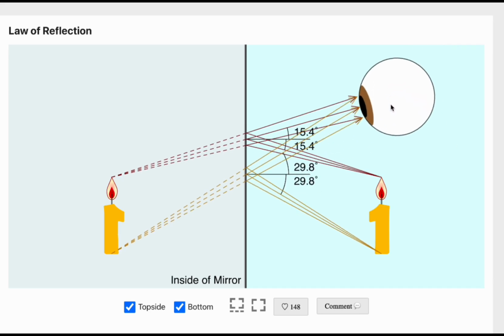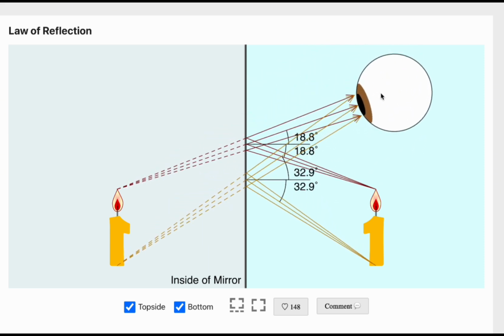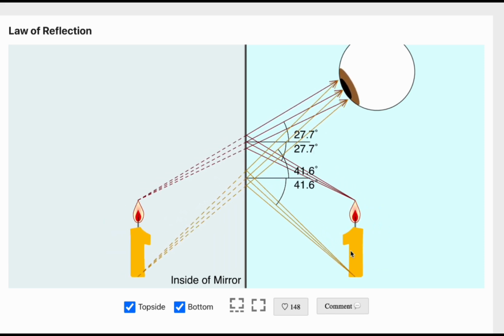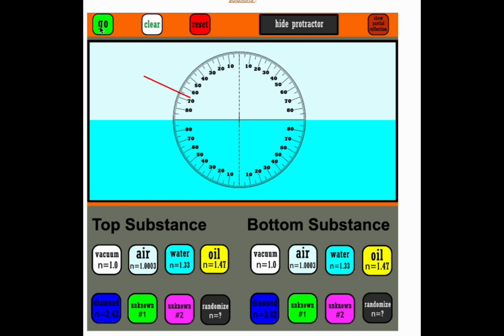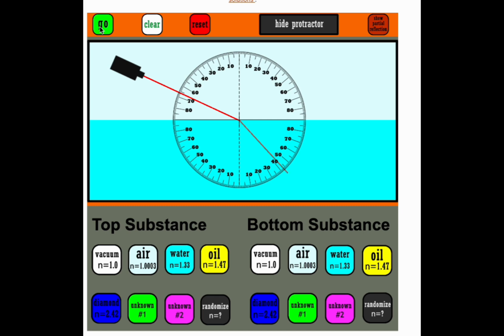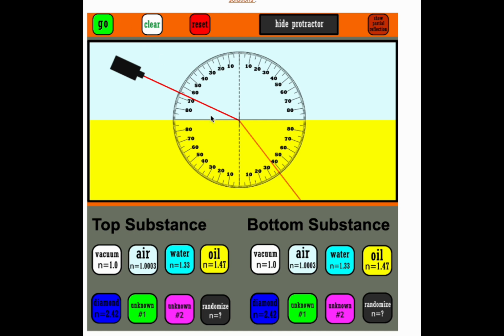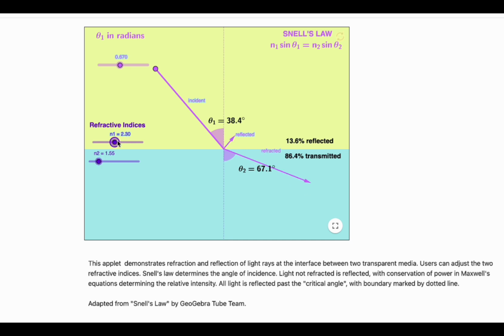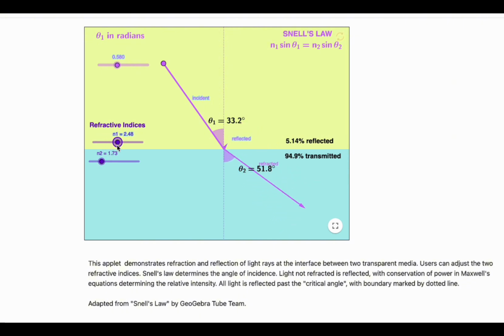Reflection, Refraction & Diffraction Phenomena (+ Snell's Law)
Understand what the reflection, refraction, and diffraction of light are, accompanied by Snell's Law!